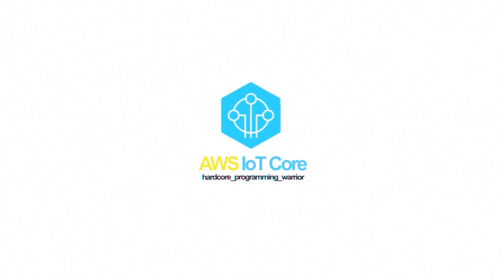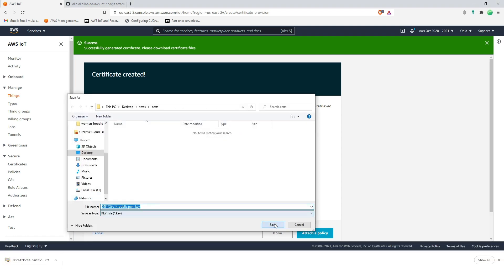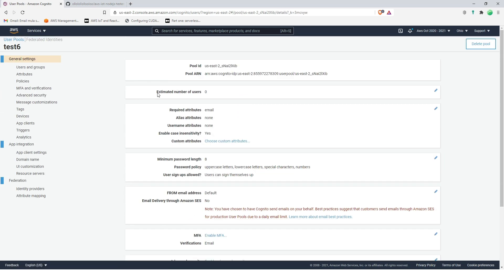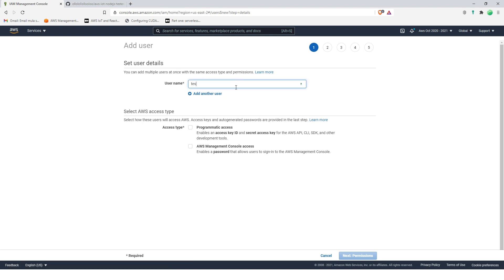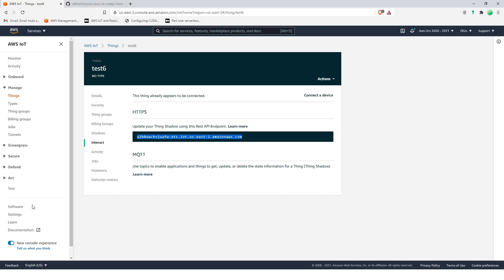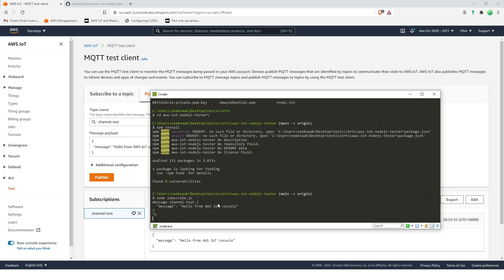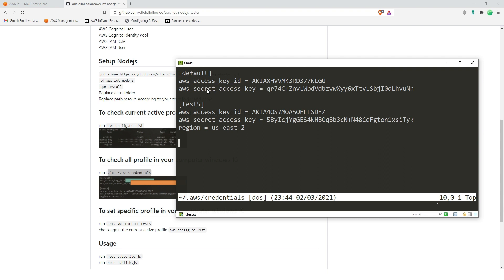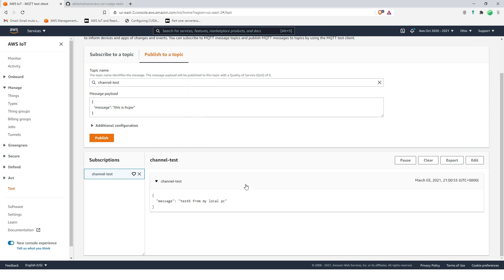Phase 2: How to know if you configured correctly the AWS IoT?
This is a tutorial about React Native, Raspberry Pi 4 and AWS IoT.